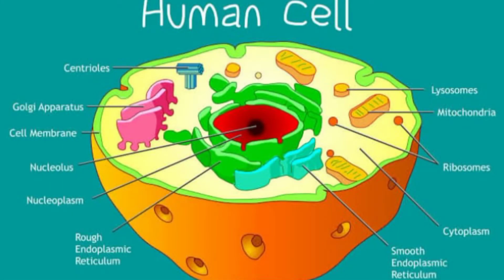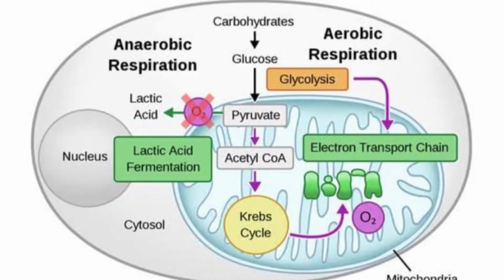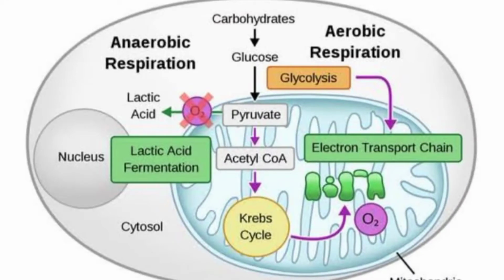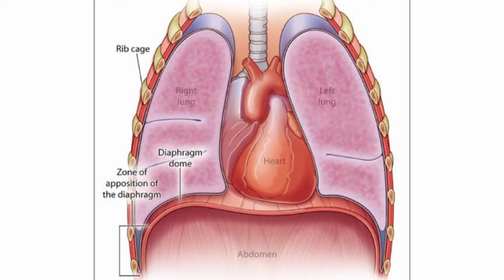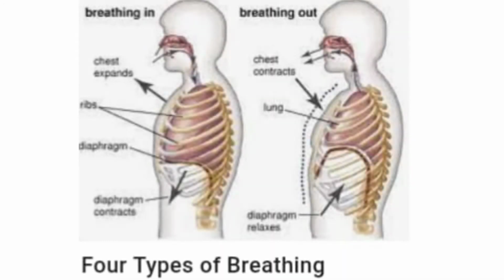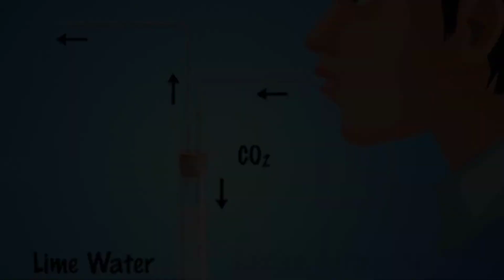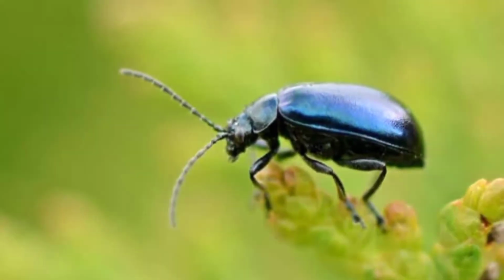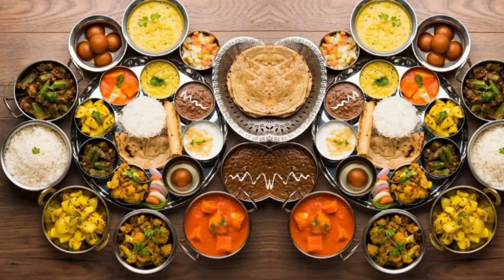Respiration in Organisms Class 7 full Chapter || NCERT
DOING LIKES
SHARING VIDEOS
COMMENTING AND BY GIVING
SUGGESTIONS.
Please give suggestions about what to do in next video.
And what topic to cover.

FOR WATCHING THIS
VIDEO WE WILL MEET
IN NEXT SESSION
TILL THEN TAKE CARE
GOOD BYE